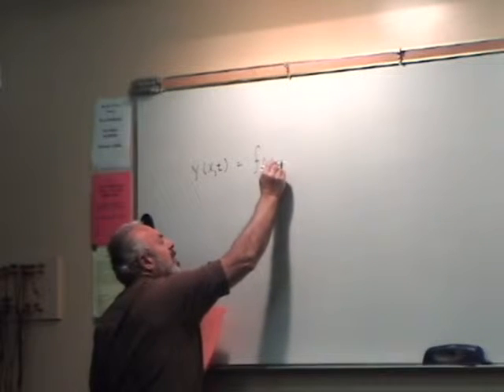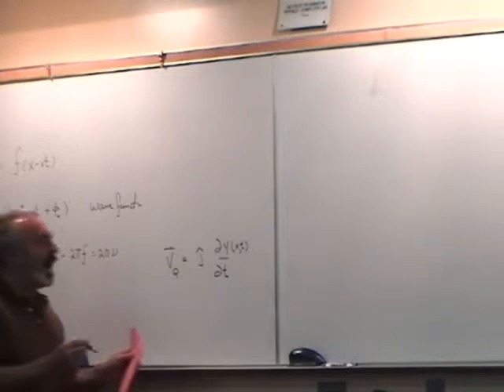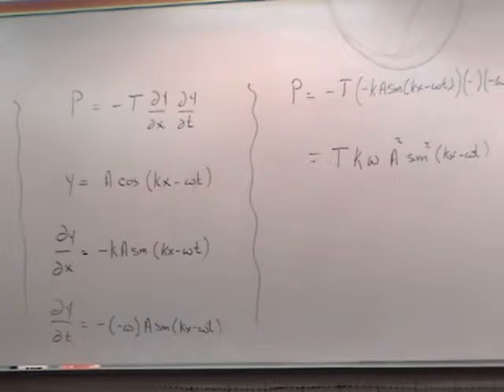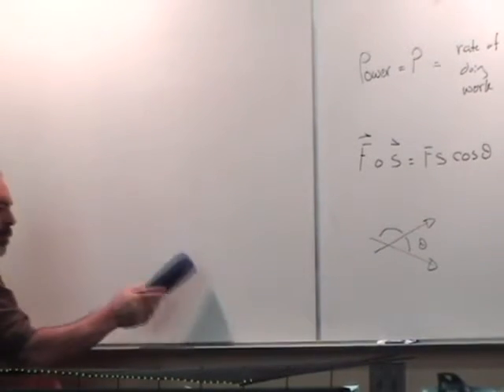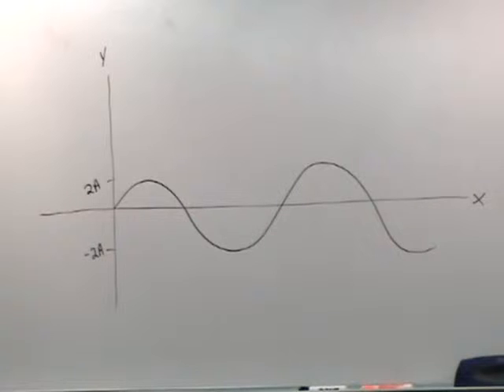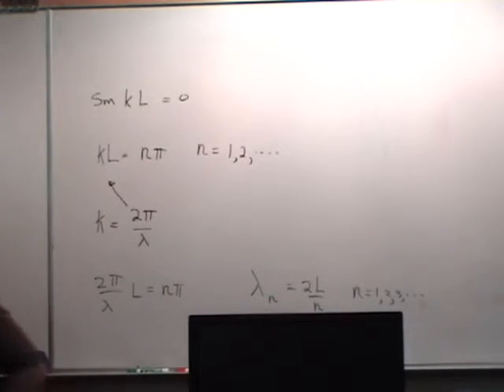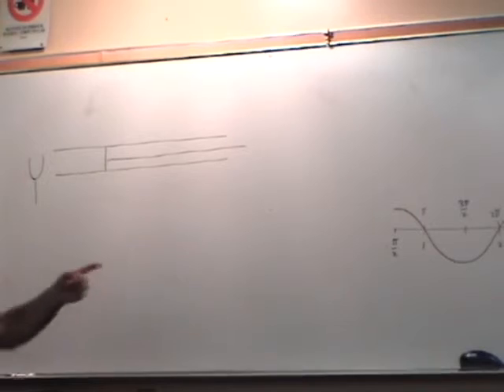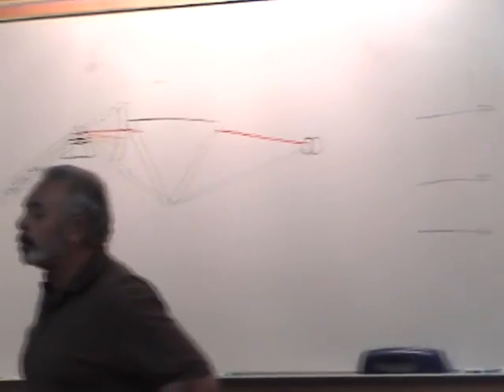02 15 12 Lecture